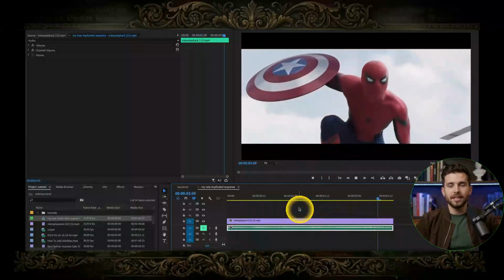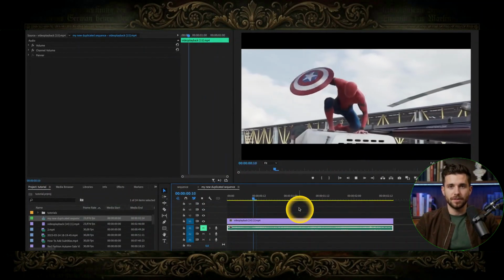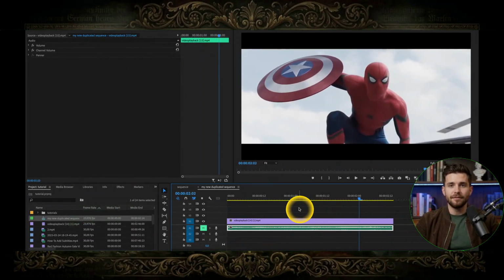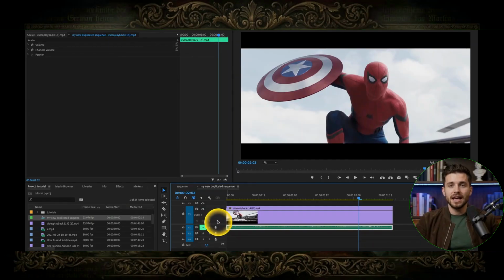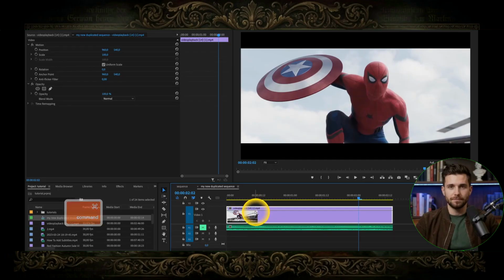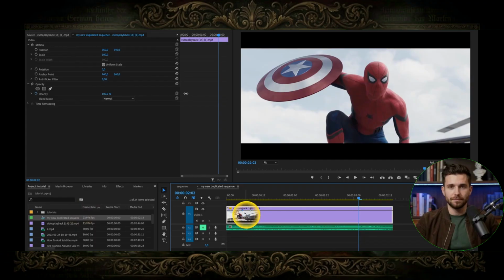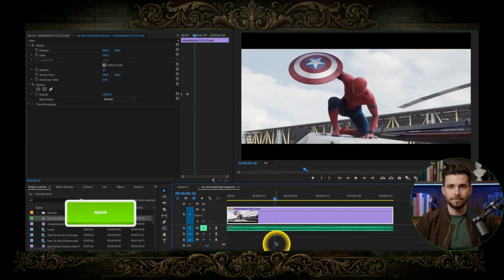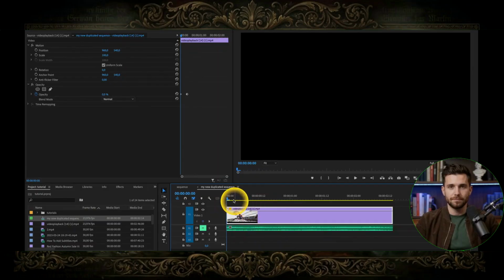How To Fade In Video In Premiere Pro: Full Guide 2026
Dieses rein informative Video erklärt detailliert den Prozess: Karte bei YouTube Premium entfernen. Diese fachliche Anleitung behandelt alle wesentlichen Aspekte, die Sie für den Bereich Karte bei YouTube Premium entfernen benötigen. Die genaue Methodik wird objektiv, klar und nachvollziehbar dargestellt. Wenn Sie lernen möchten, wie Karte bei YouTube Premium entfernen in der Praxis funktioniert, liefert dieses Tutorial alle relevanten Informationen für 2026.